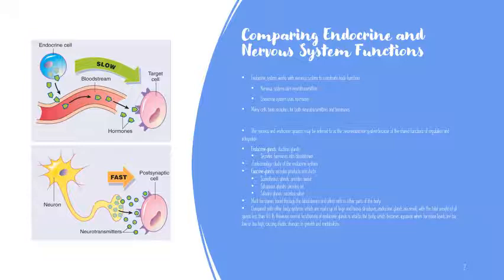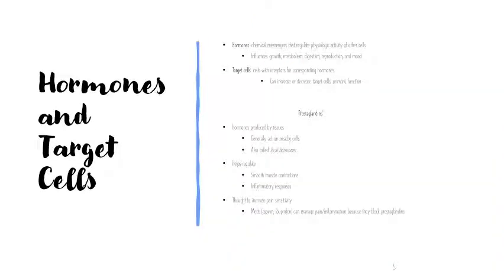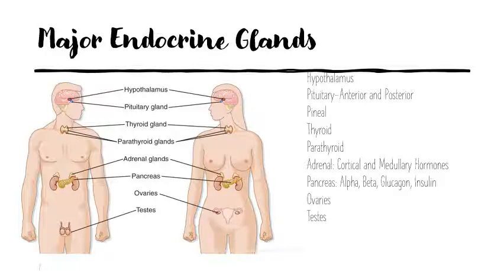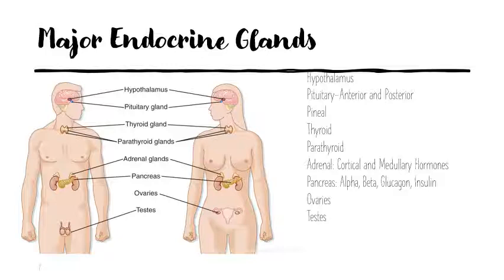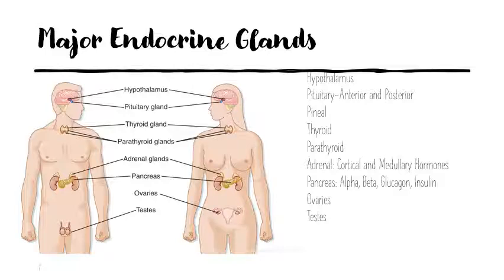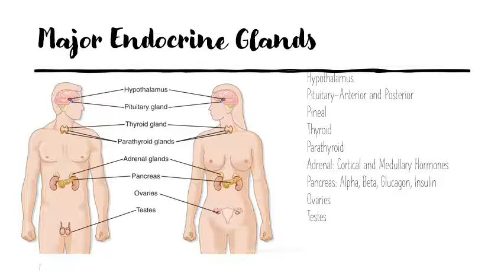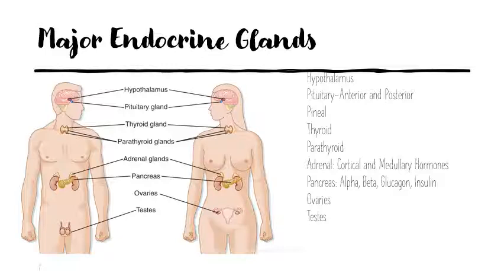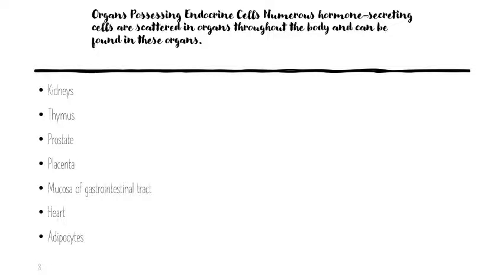ch 24 Endocrine System recording